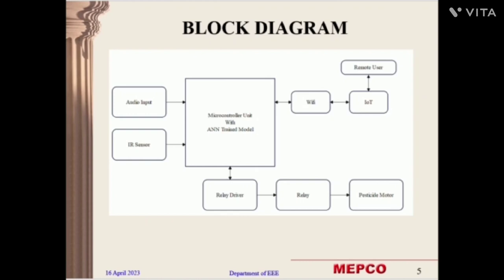AI Based Pest Detection and Alert System for Farmers using IOT - Project Demo Video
Project one By
Suhidhana M
Tinaga K S
Mepco Schlenk Engineering College, Sivakasi